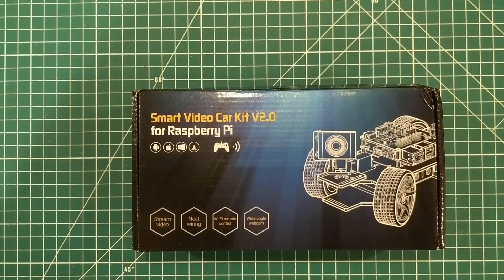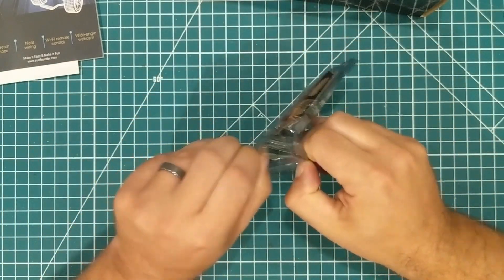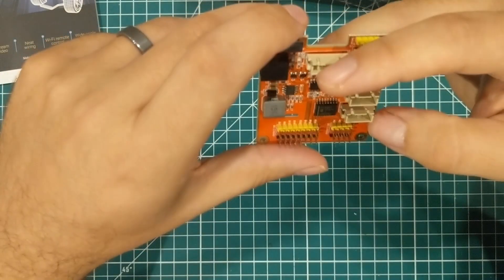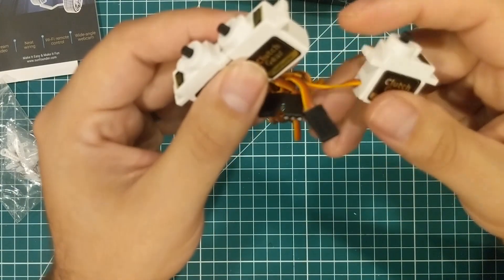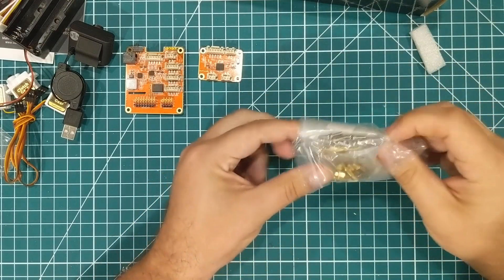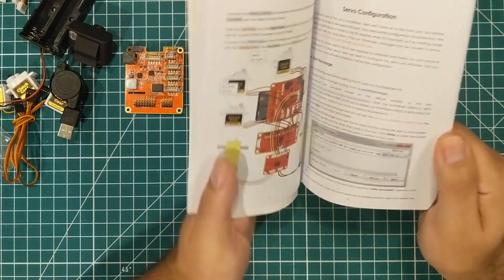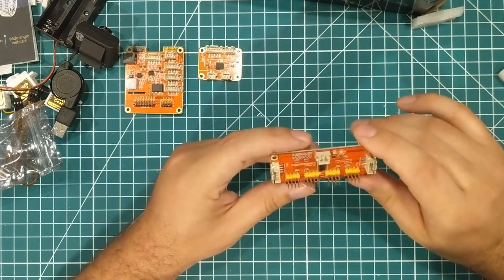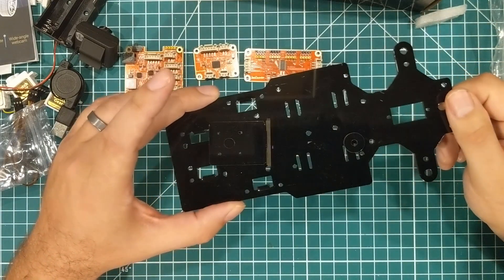SunFounder Raspberry Pi Robot Kit with Video v2.0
Today I'm unboxing the SunFounder Smart Car Kit.